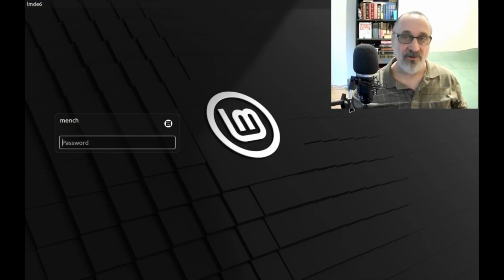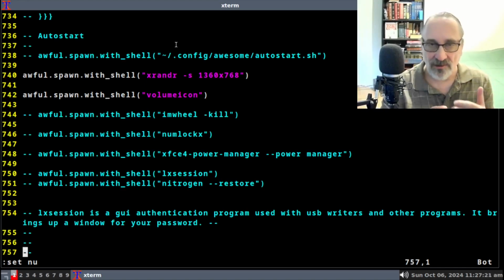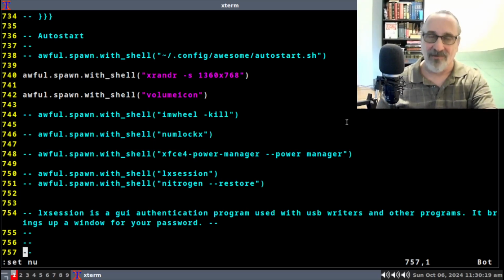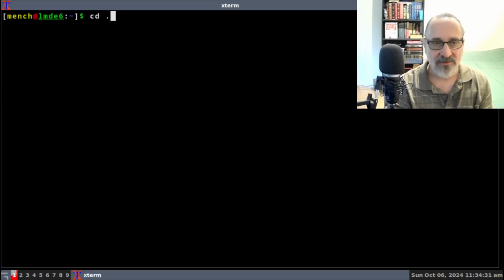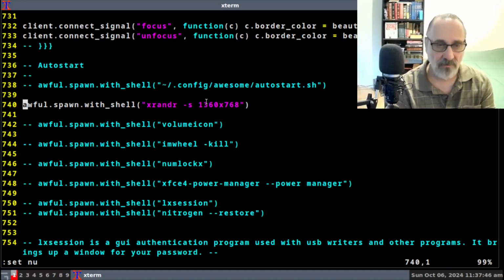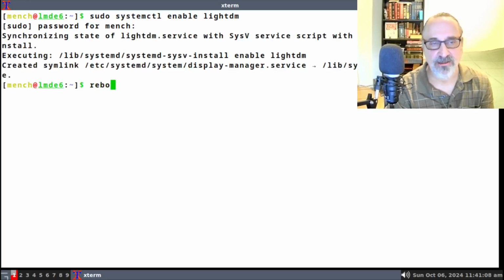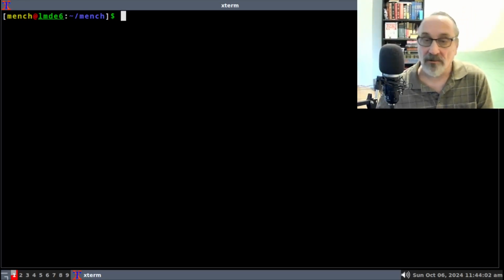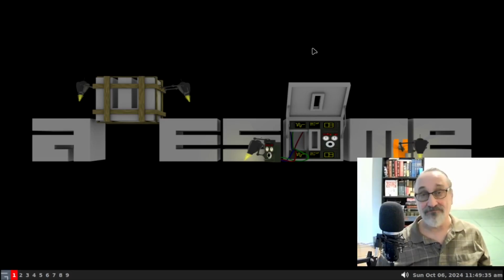Volume Icon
I show 3 ways to have volume icon in Awesome Window Manager
Timestamps:
00:00  Introduction
00:20  Linux Mint Debian
01:15  Install volume icon
02:19  1st method (works with tyy & lightdm, but opens volume icon many times after restart)
05:55  2nd method (works only with tty, not with lightdm, but no duplication)
08:25  3rd method (best solution works in tty & lightdm, with no duplication)
14:45  Best method installation (3rd method)
19:56  Concluding thoughts